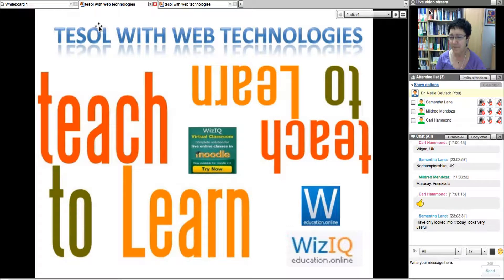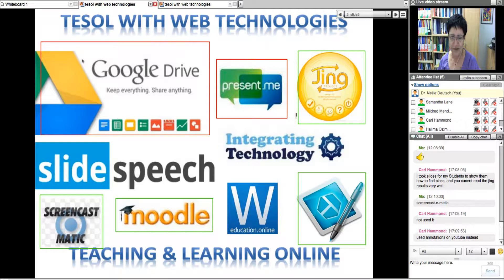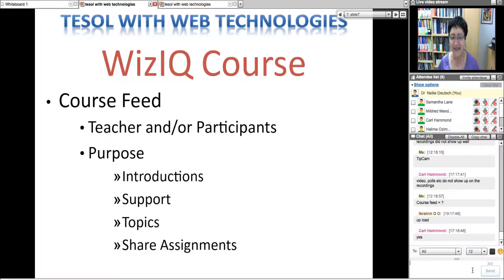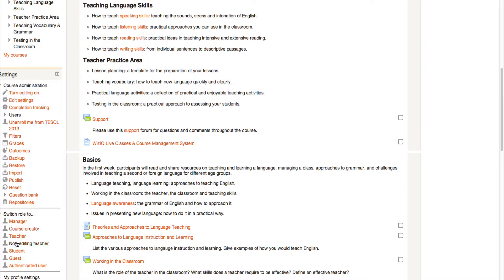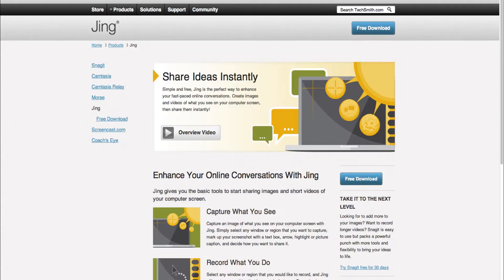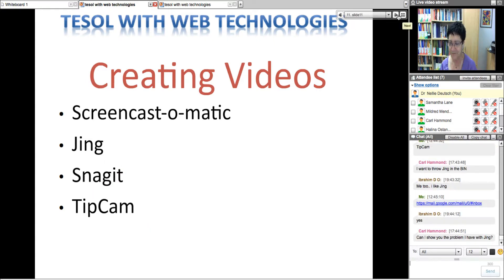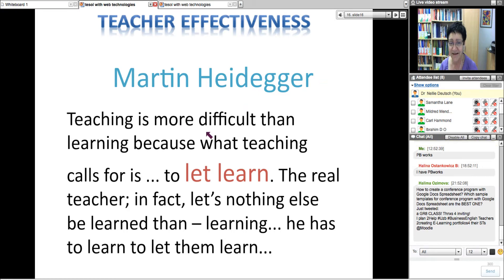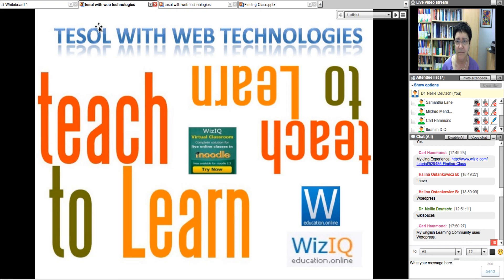TESOL Online with Web Technologies Week 1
TESOL with Web Technologies course is based on authentic, social, and collaborative learning. The course is facilitated with ongoing support by Dr. Nellie Deutsch, an experienced face-to-face, blended, and fully online English language teacher. The course is self-paced where participants can work at their own pace.

The participants will create lessons that integrate web technologies for face-to-face, blended learning, the flipped classrooms, and blended online learning (BOL) programs. Participants will practice active learning by teaching as a way to learn. The activities will engage the participants in individual and team collaboration.

Finally, participants who complete all the tasks of the course will receive a certificate of achievement.